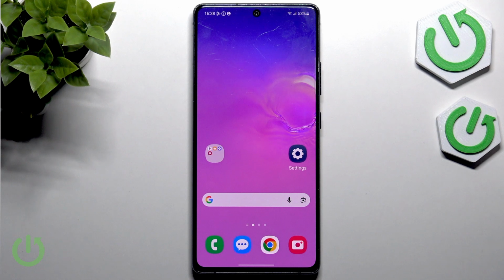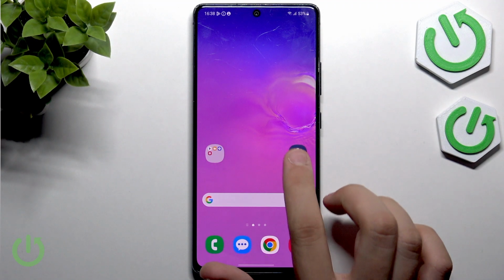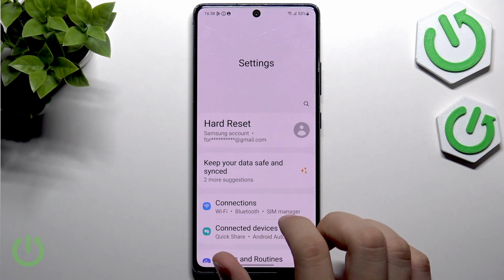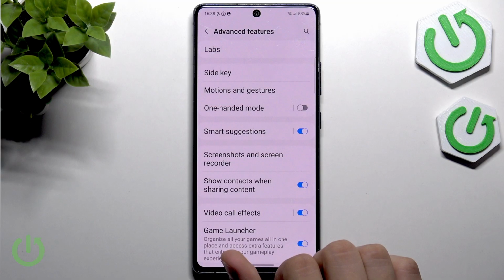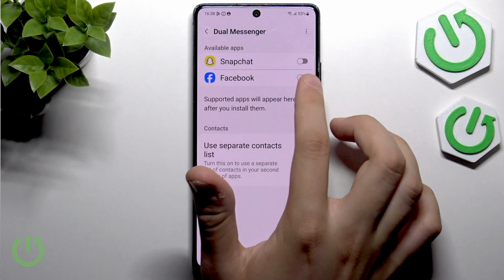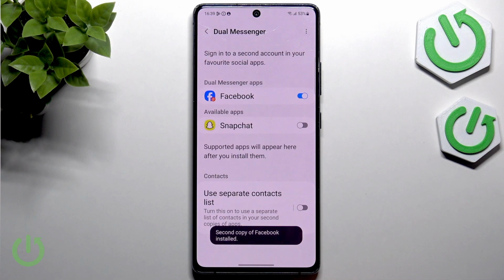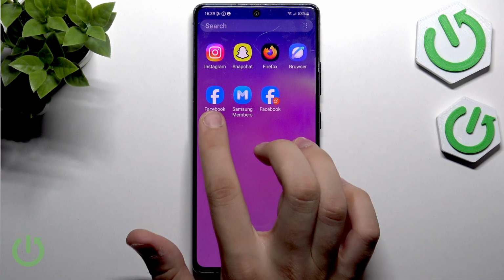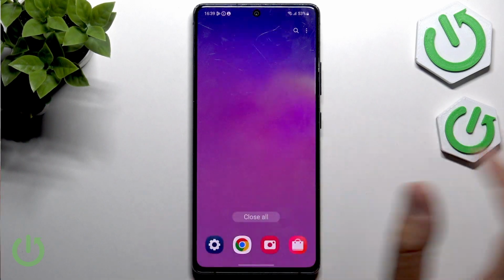How to Run Two WhatsApp Accounts on Samsung Galaxy S10 Lite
Want to run two WhatsApp accounts on your Samsung Galaxy S10 Lite? I show how to use the built-in Dual Messenger feature to clone your app so you can log into a second account without logging out of the first. You'll open Settings, scroll down to Advanced features, and select Dual messenger from the available apps list. Enable the toggle for WhatsApp, hit Install to create a second copy, and then find the new clone icon in your app drawer where you can log into your second account without logging out of the first.

Where is Dual messenger in settings on SAMSUNG Galaxy S10 Lite?
Does SAMSUNG Galaxy S10 Lite support dual WhatsApp accounts?

0:00 Intro - enabling dual WhatsApp accounts
0:18 Navigate to Advanced Features
0:23 Enable Dual Messenger for WhatsApp
0:35 Wait for installation to complete
0:43 Locate the cloned WhatsApp icon
0:56 Outro - final thoughts and goodbye